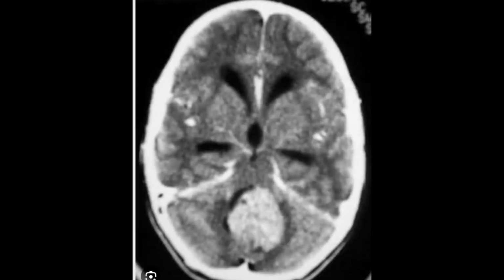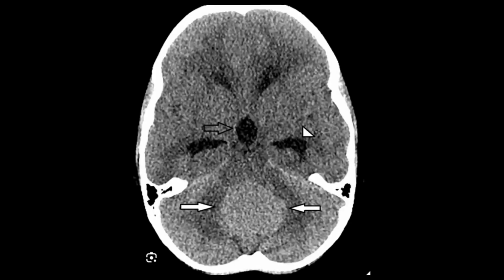Medulloblastoma. A malignant Brain Tumour Easy to understand on Radiology images